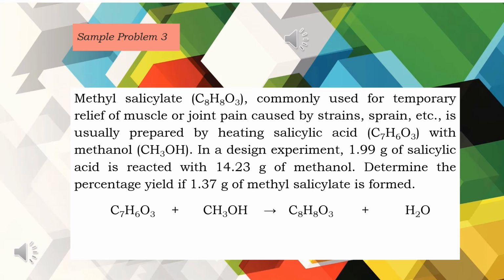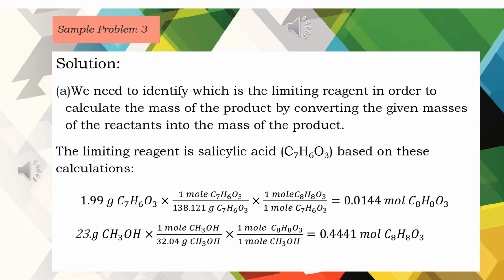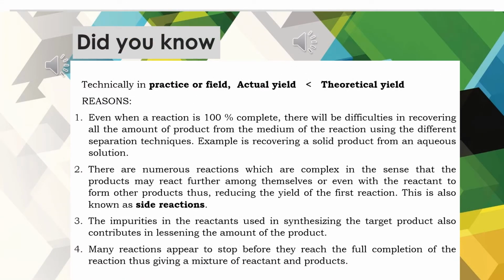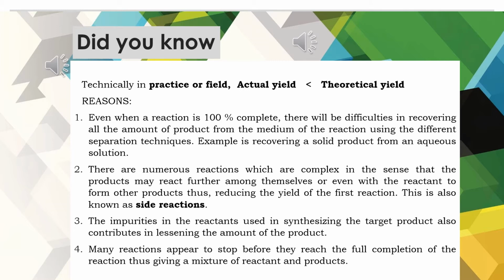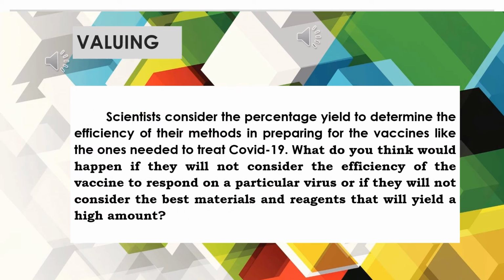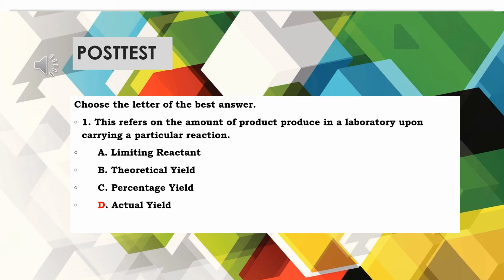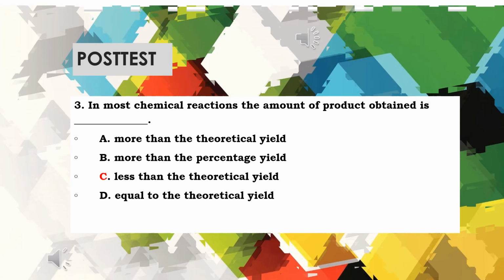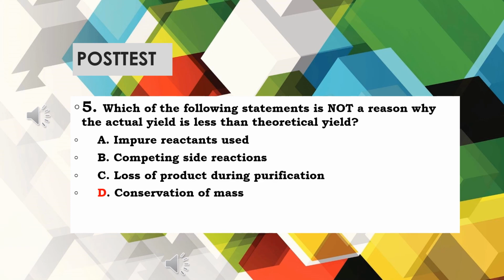Chem 01 11 Q1 VL18 2